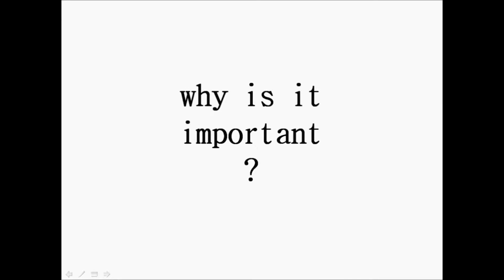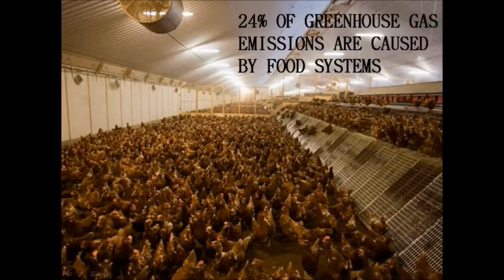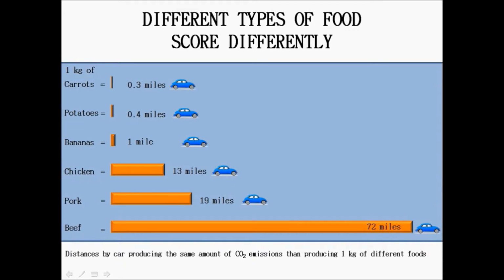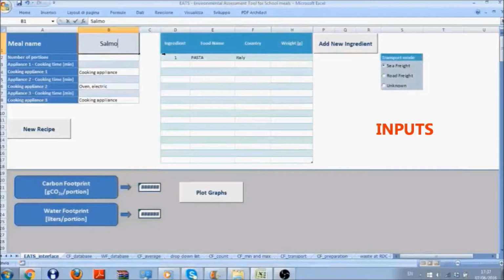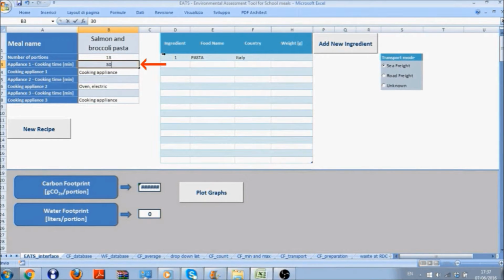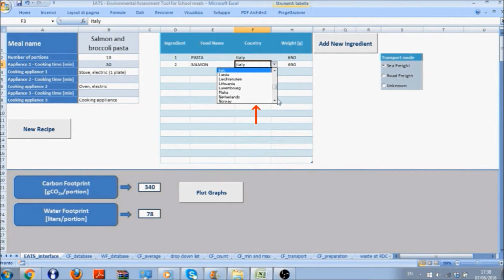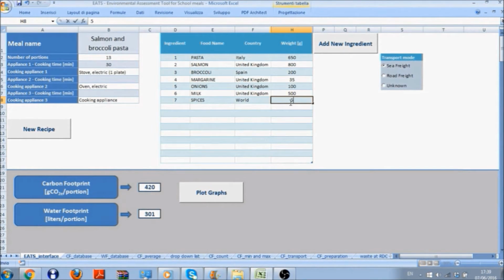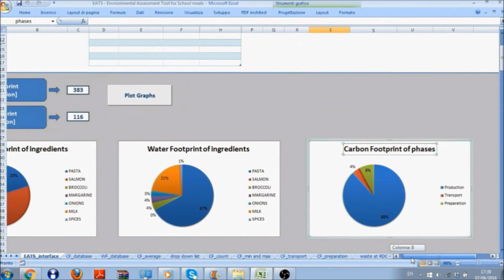EATS - Environmental Assessment Tool of School meals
This video presents EATS, a tool created for school caterers and staff to assess the environmental impact of the menus served in their schools.

To try and use a beta version of this tool, you can download it at the following

Your opinion is fundamental for us, and any suggestions are welcome!